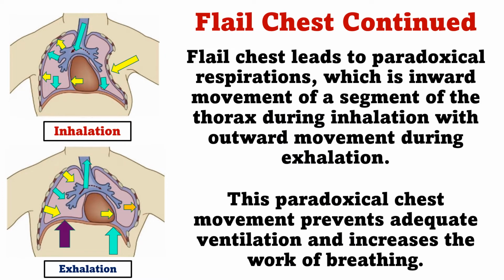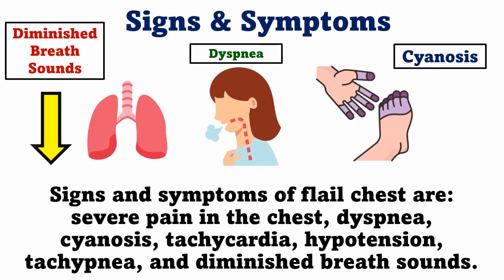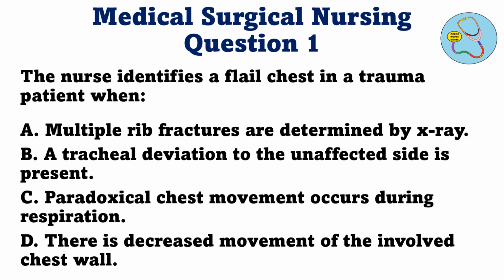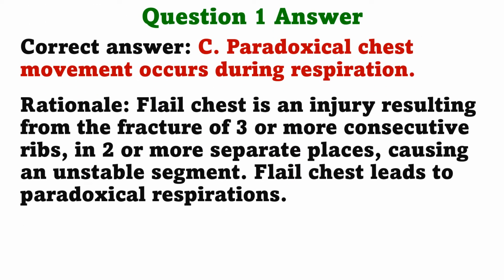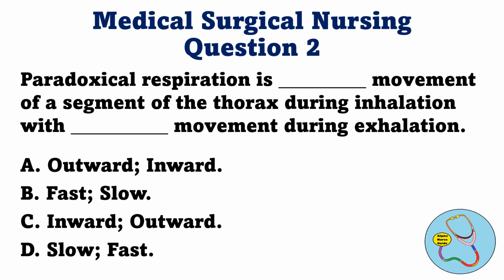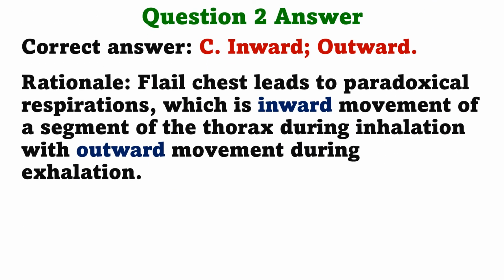Medical Surgical Nursing For Nursing Students - Lesson 2: Flail Chest | Respiratory Disorders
1. Digital Notes on Etsy
2. Physical Notes on Amazon
Alpha Nurse Guide is a participant in the Amazon Services LLC Associates Program, an affiliate advertising program designed to provide a means for sites to earn advertising fees by advertising and linking